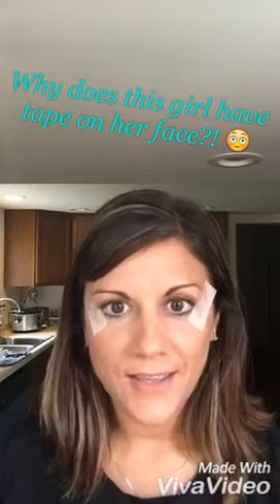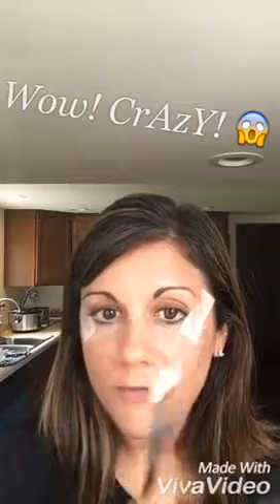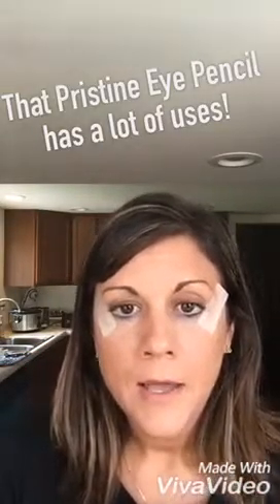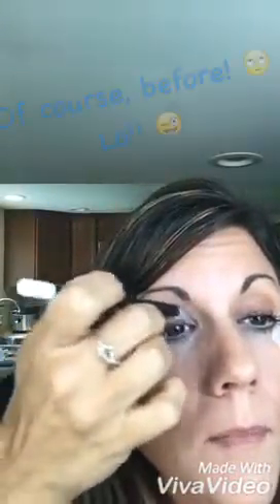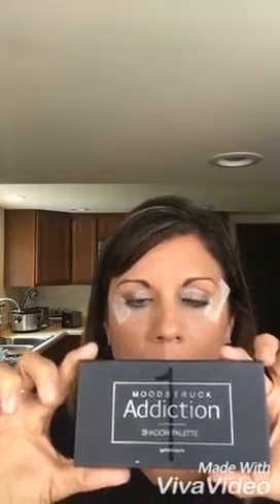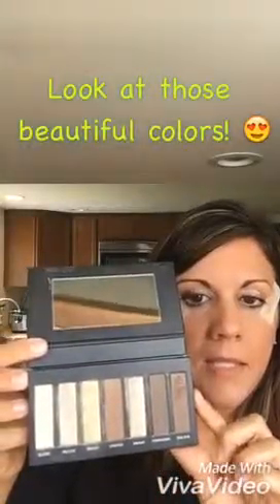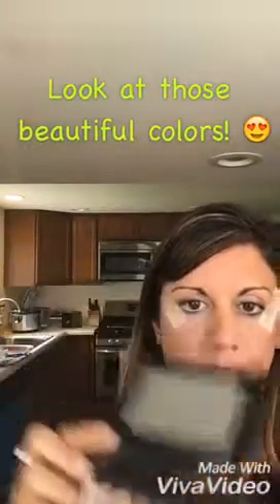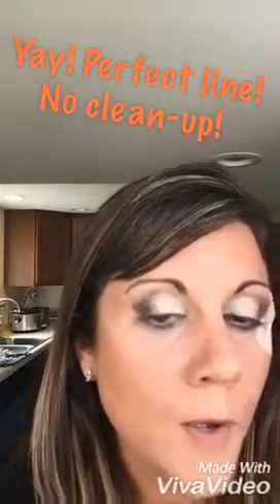Tape to make perfect lines for eyeshadow!